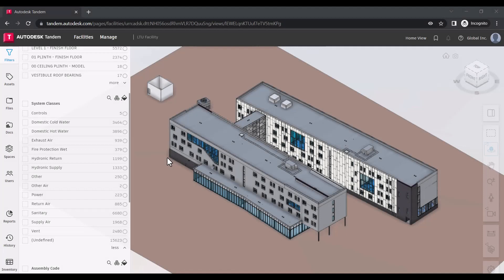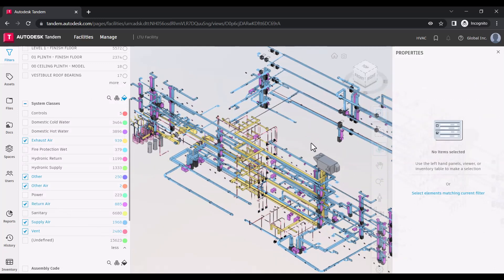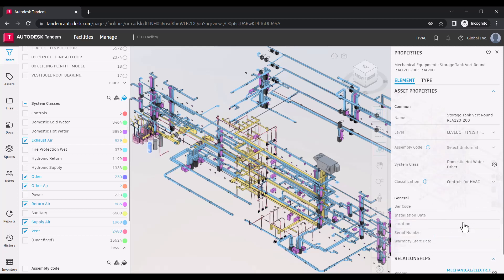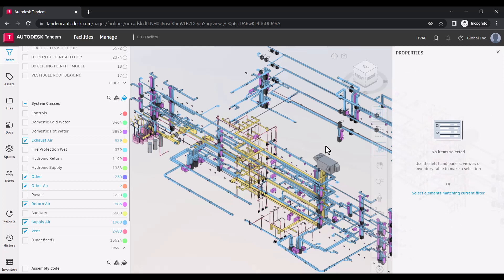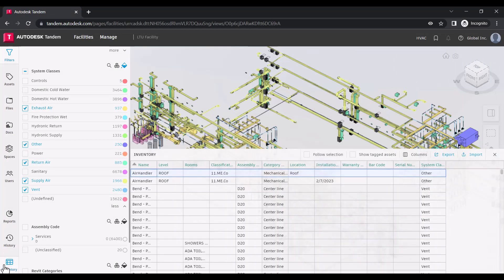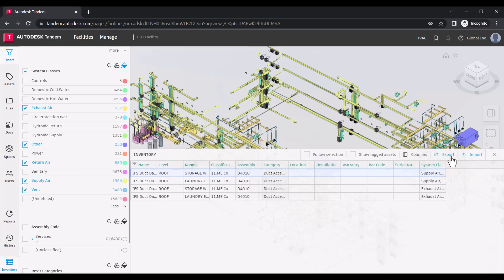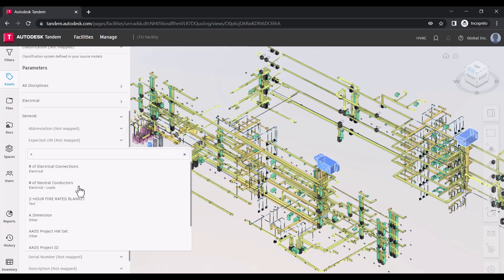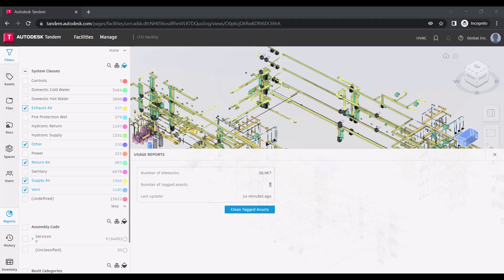Digital Twin Tutorial - Properties and Inventory | Autodesk Tandem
Properties & Inventory

Watch this video to learn more about working with Properties and Inventory related to managing and capturing asset data.

With Autodesk Tandem, project teams can contribute to a single digital hub by capturing required data for a digital handover. Given this will play out over the course of design, installation, and commissioning, we expect there to be a variety of ways team members will interact with Tandem.

A digital twin is a dynamic, up-to-date replica of a physical asset that brings together design, construction and operational data. With the addition of real-time operational data, digital twins acquire the behavioral awareness necessary to simulate, predict and inform decisions based on real-world conditions.

Why do you need a digital twin?
Digital twins provide the means to transform the built asset lifecycle. As the digital replica is enriched with operational building data, it becomes possible to predict system failures before they happen, perform “what-If” simulations, and provide rich insights into the operation, performance, and utilization of the built asset. The knowledge accumulated can be used to plan future projects and improve design decisions for better ROI.

What is Autodesk Tandem?
Autodesk Tandem is a cloud-based platform that transforms the built asset lifecycle. Autodesk Tandem helps AEC firms harness BIM (Building Information Modeling) data throughout the project lifecycle to create and handover a digital twin. Autodesk Tandem helps owners connect operational systems to the digital twin turning fragmented data into business intelligence.

Autodesk Tandem provides flexible and configurable building blocks that will enable AEC firms and owners to create and manage data-rich digital twins that mirror the built environment they represent. This allows for a more integrated workflow, whereby specifying, capturing and verifying the data—and collaboration between owners and project teams—will help achieve the desired operational outcomes.